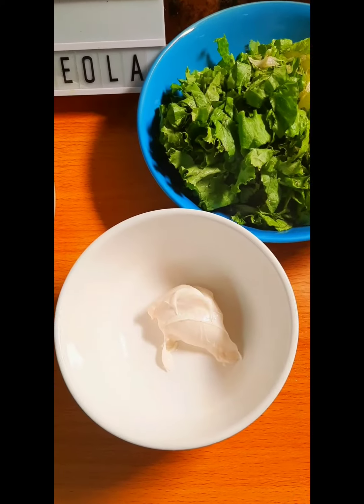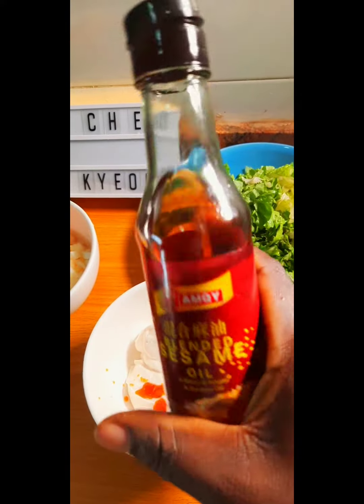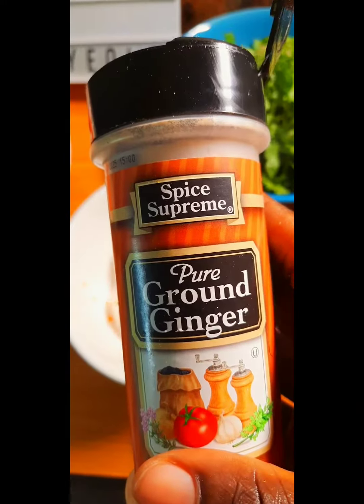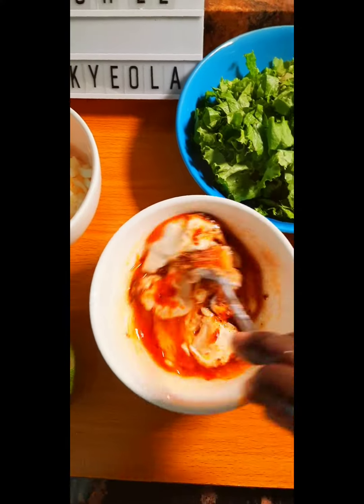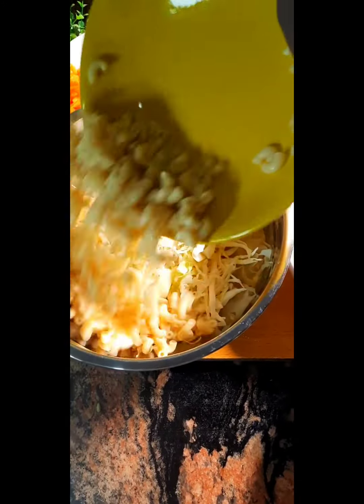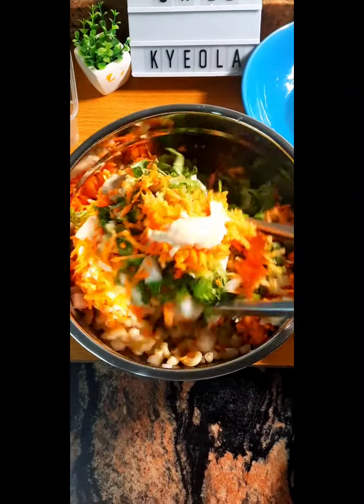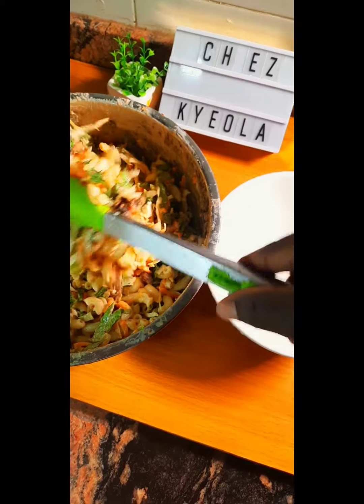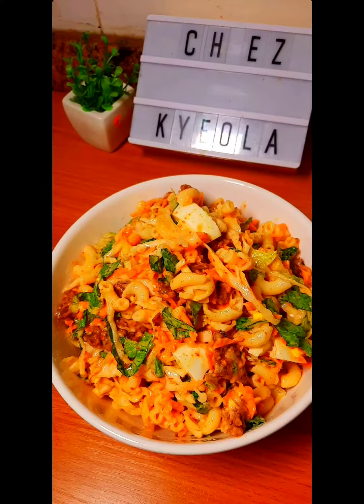EASY 15 MINS DINNER IDEA? I GOT YOU!!!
This was literally put together in under 15 mins and it was sooooo good. You should try it and tag me when you do.